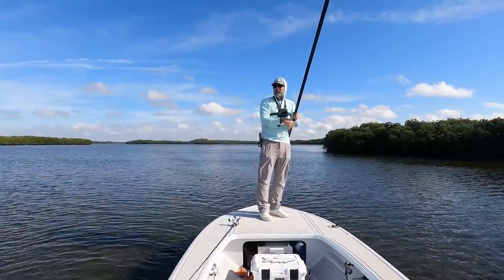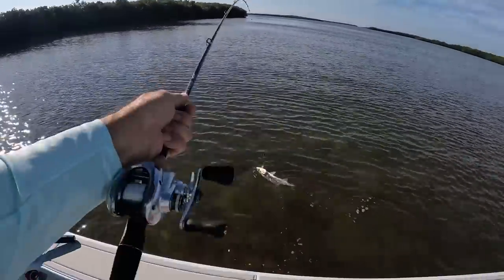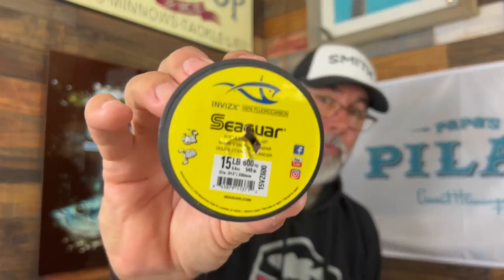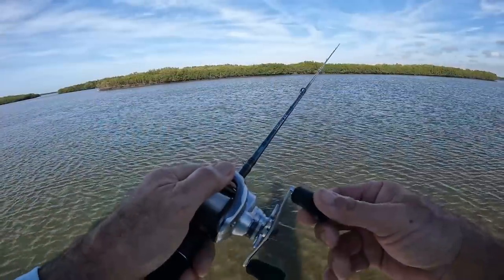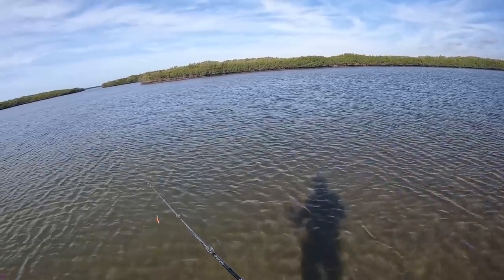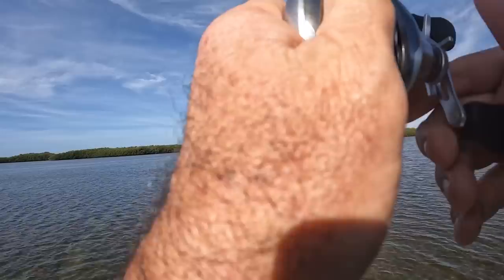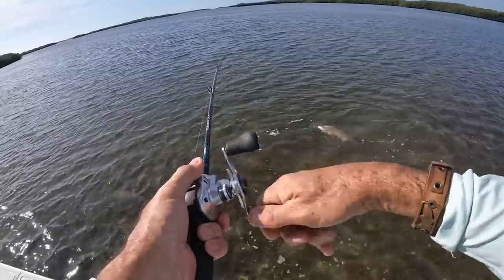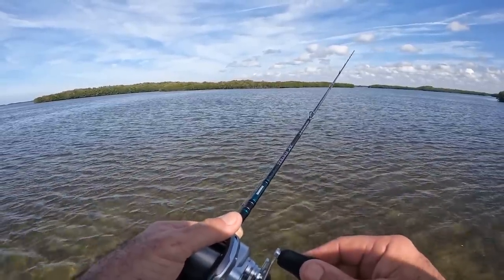Fluorocarbon Line For Inshore Fishing | Flats Class YouTube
In this video Capt. C.A. shares a secret with you and that secret is using Fluorocarbon line instead of braid, but why? C.A. compares both types of line giving pros and cons about each and when he likes to specifically pick fluorocarbon over the braid. Tune in to see C.A. take the fluorocarbon line out for a cast and manages to reel in a couple nice fish.